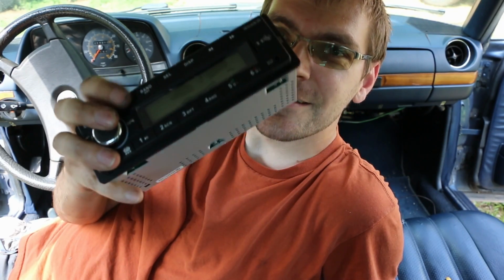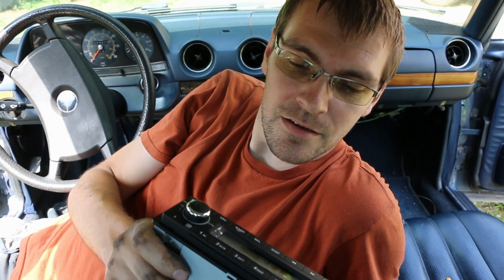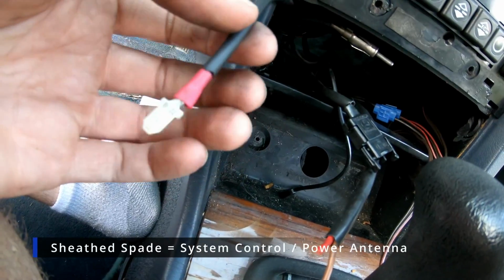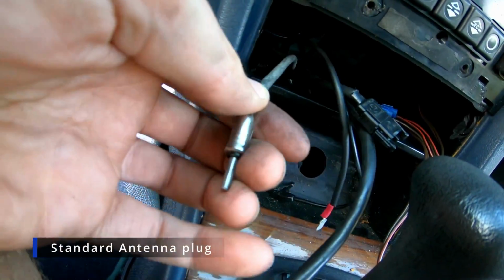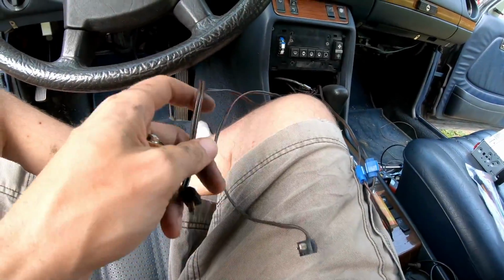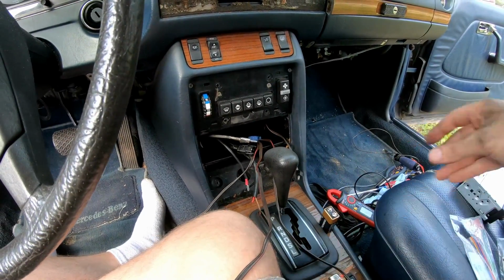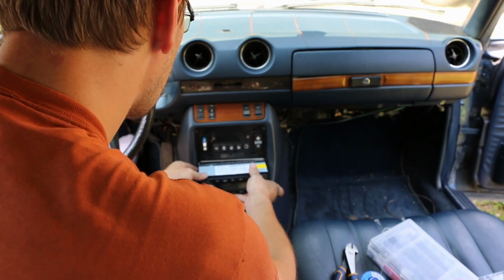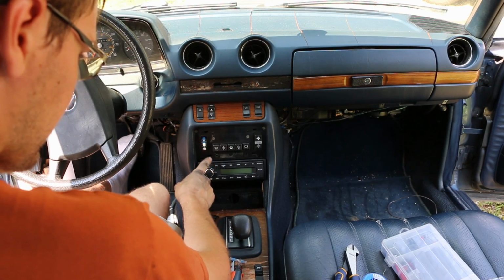W123 Mercedes Aftermarket Radio Upgrade. Installing a VDO Continental TR7412UB-OR.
At some point my car had some weird voodoo radio install stuff gone on, It had a blaupunkt radio that looked similar to the original radio that should have been in the car, And they had bypassed the fader switch, and had a small external amp of some kind already installed, all of which was not super reliable or functional at all actually...
I decided to upgrade to this much newer VDO/Continental head unit that still retains the styling and look of a classic Euro radio, but has Aux in, Bluetooth, USB, as well as vastly better audio processing options.

Here is a link to this radio, and the tools I used should you decide to upgrade the audio in your W123 or similar car:
➡Soldering iron
➡Shrink wrap
➡Wire snips
➡Wire stripper

(Links shown on my channel are likely affiliate links, which means I get a small commission if you chose to purchase items from these links, it doesn't cost you anything, and helps me continue making content like this!)